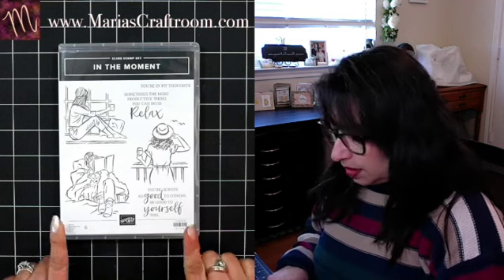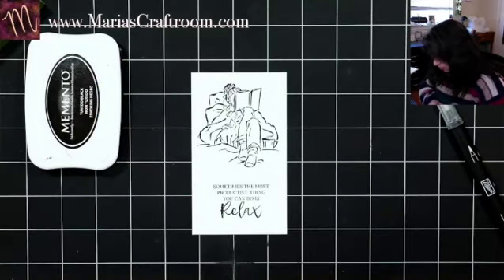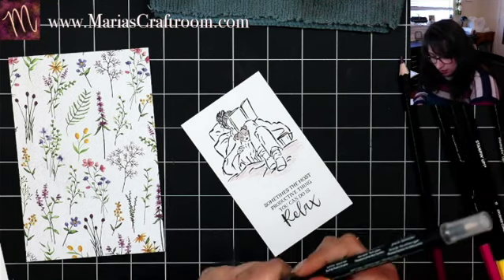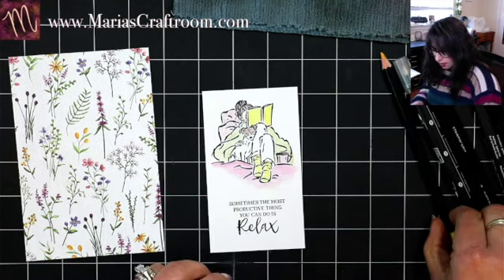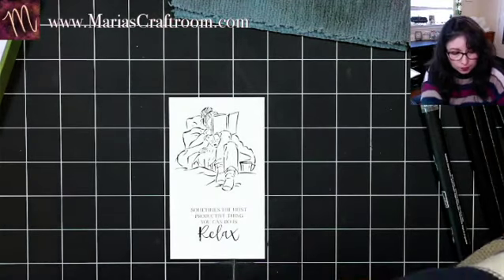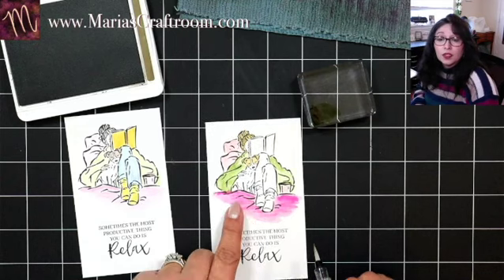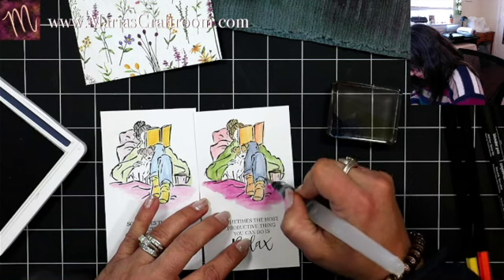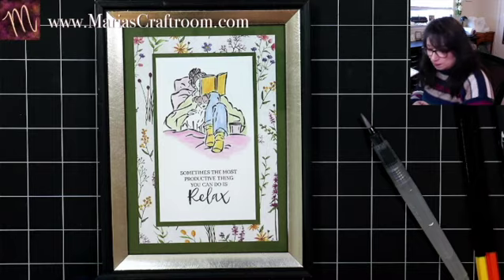Two Methods to Watercolor - Home Decor - Stampin Up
Hi this is Maria. Today we’re making a Home Decor framable art piece using two methods: Water Color Pencils with Blender Pens, and Ink Pads with Water Painters. I couldn’t decide how to color this, so we’re doing both and will decide later. This will look beautiful framed and displayed in my office.

Digital: I am a brand ambassador for Jenny Gollan Designs. However, I only show products I like and use myself. I either buy them, or get them at a discount unless otherwise identified as freebies.